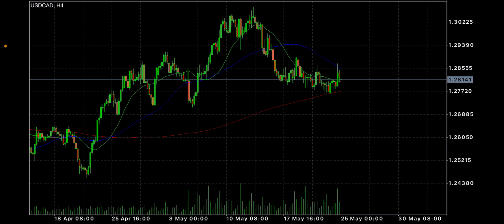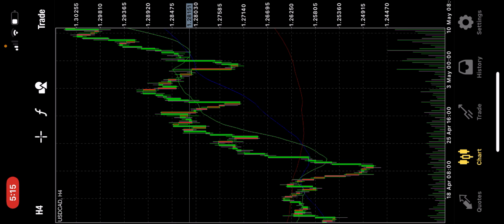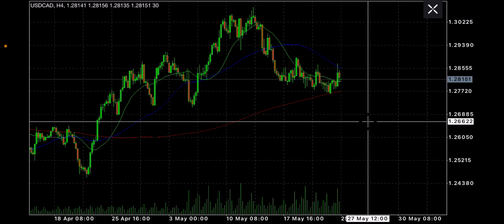Forex USDCAD Market Analysis For 5/24/2022